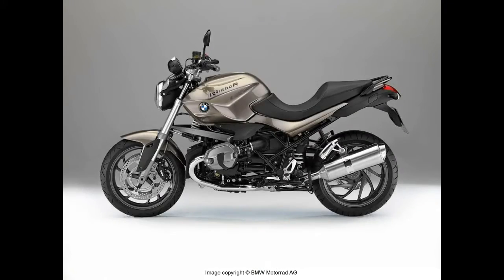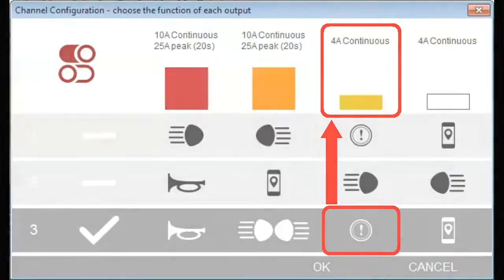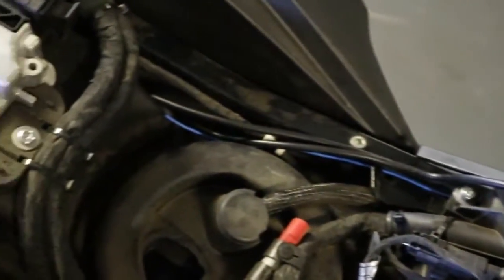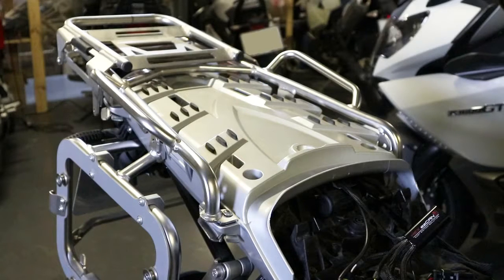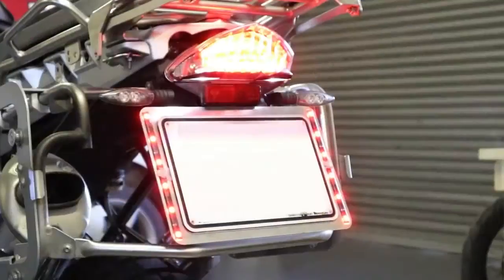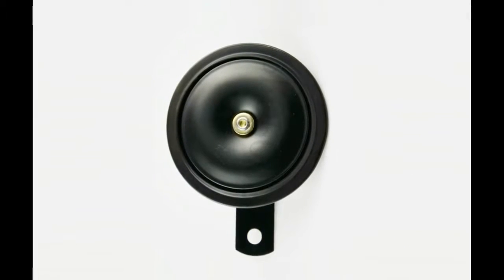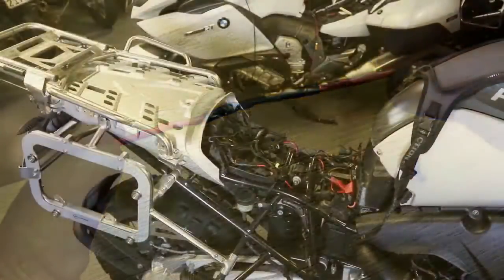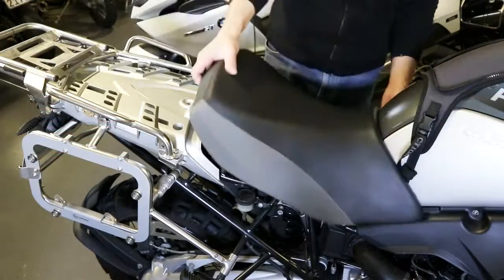HEX ezCAN R1200 Installation BMW R series